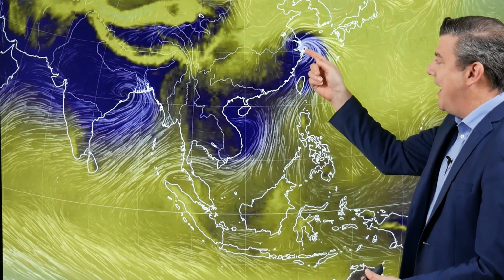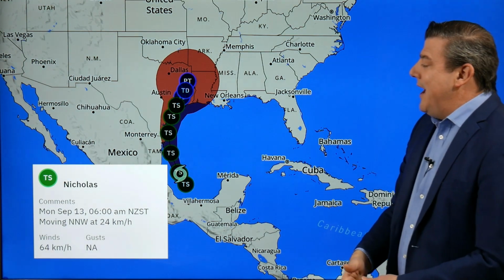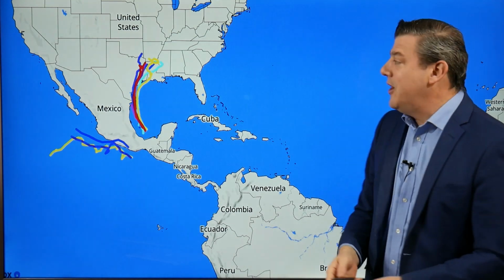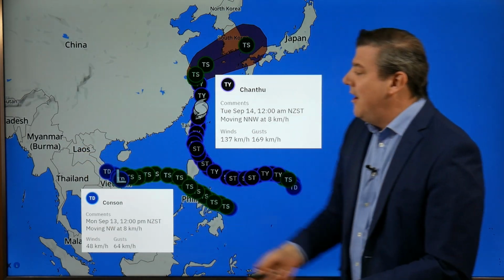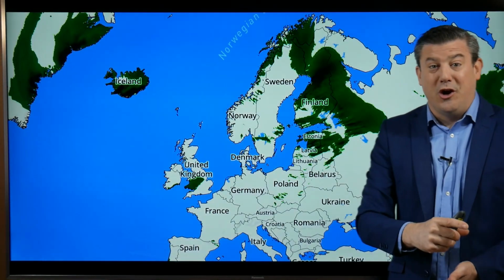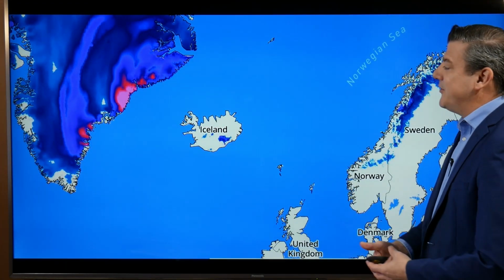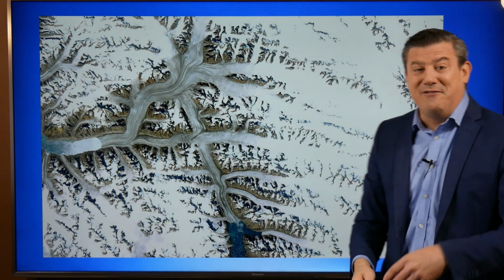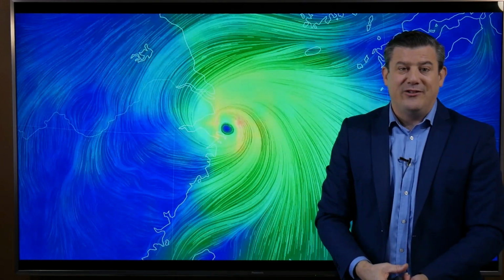Extreme Global Weather today (Monday Sept 13)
Typhoon Chanthu is making direct aim for Shanghai today while a tropical storm in the Gulf of Mexico heads towards Texas as a rainmaker. A tropical storm is also falling apart in Vietnam while a tropical rainmaker may bring flooding to north eastern parts of India.

We track snow makers in New Zealand, Greenland, Iceland and Alaska - also South America.

And we take a look at where other low pressure systems lie for the start of the new week.